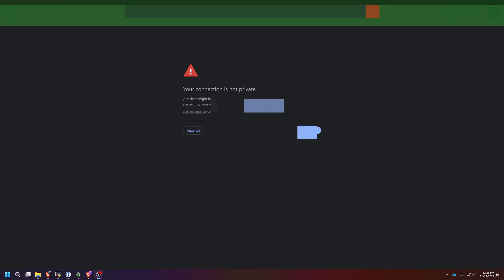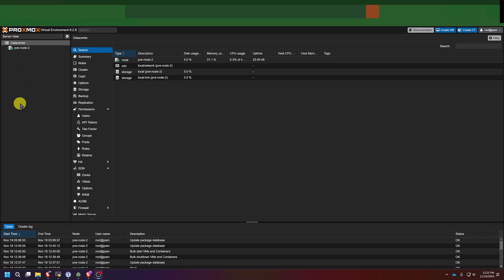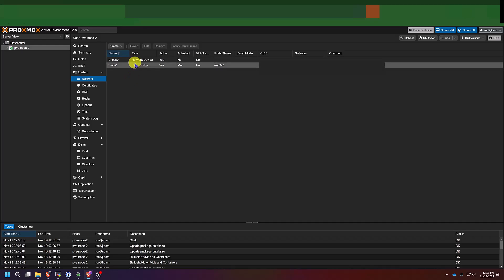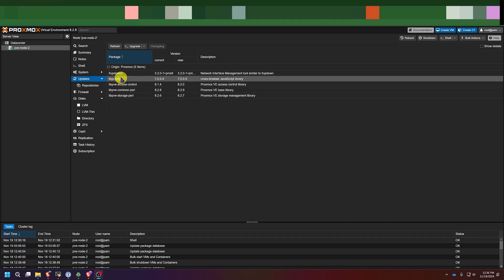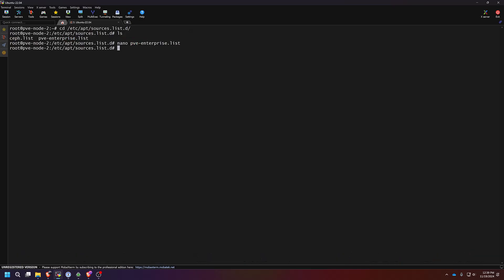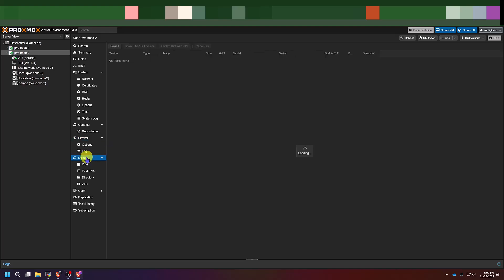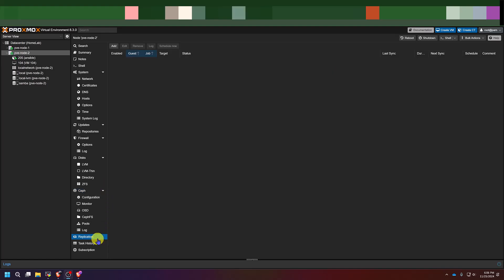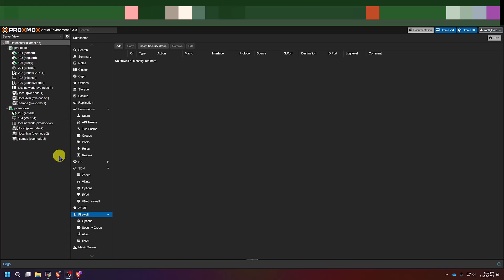Proxmox Series #2: Exploring the Web Interface – A Complete Overview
Welcome to the second video in our Proxmox series! 🚀 In this video, we’ll take a guided tour of the Proxmox web interface, breaking down its key features and functionality. Whether you’re new to Proxmox or looking to deepen your understanding, this video will help you navigate and configure your Proxmox environment with ease.

📋 What You’ll Learn:

Overview of the Proxmox dashboard
Key sections: Nodes, Storage, Virtual Machines, and Containers
How to manage resources and monitor performance
Basic navigation tips to streamline your workflow
By the end of this video, you’ll be familiar with the Proxmox web interface and ready to start deploying and managing your virtual environments.

00:00 Introduction
00:10 Recap
00:41 Overview
01:52 Interface
04:21 Updating
05:05 No subscription Repo
06:13 Repositories
07:18 Storage
09:33 Additional Features